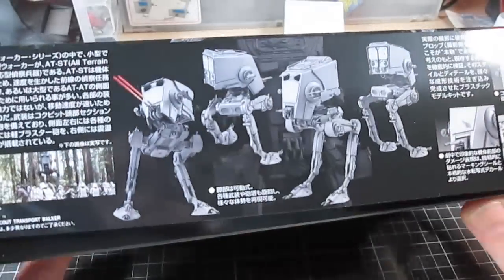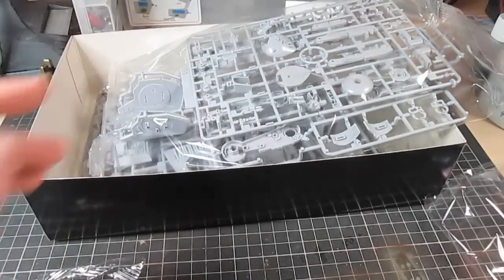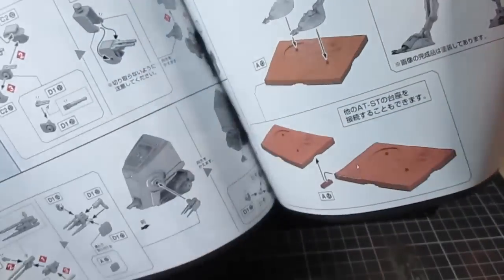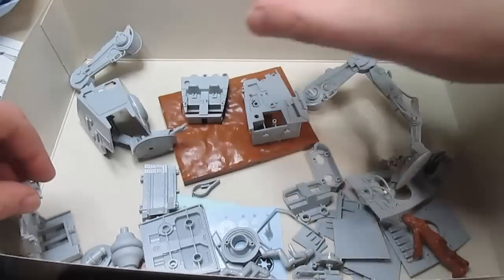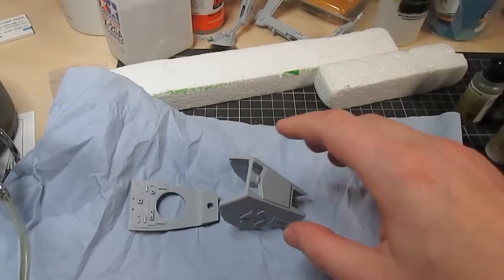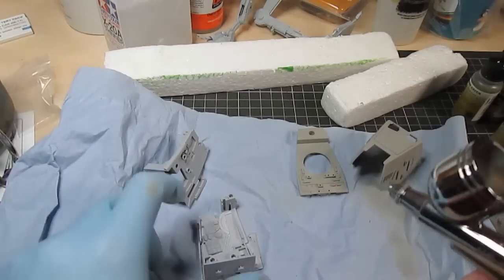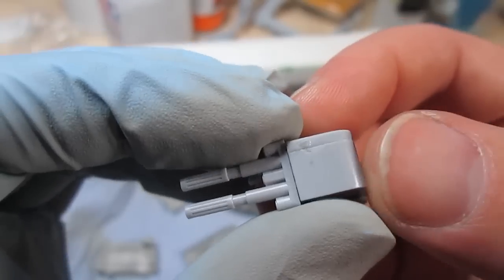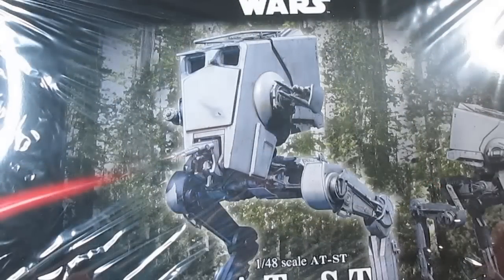Bandai 1/48th Scale AT-ST : part 1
Building and Painting the Bandai 1/48th scale Star Wars AT-ST.
I bought this kit from HobbyLink Japan in early March 2015, which can be found here:

In this episode:
Unboxing and first impressions of the kit.
Priming the head section main parts.
General chit chat...

Inspired by my good friend Mr Foxx, the ModelMakingGuru...this is all your fault ^_^
"Barney's Haute Couture & Diner, just five minutes from this theatre"